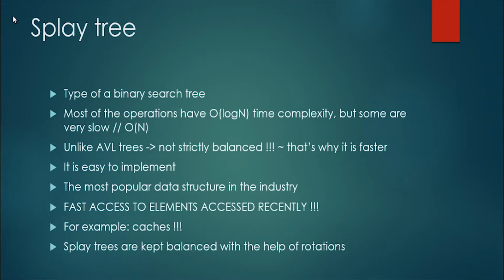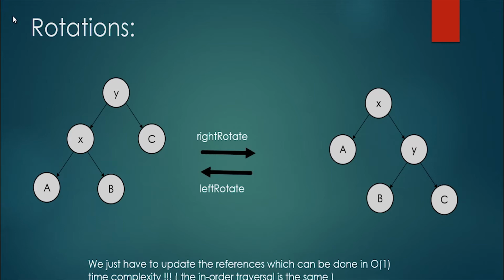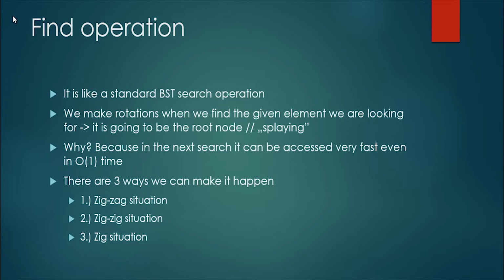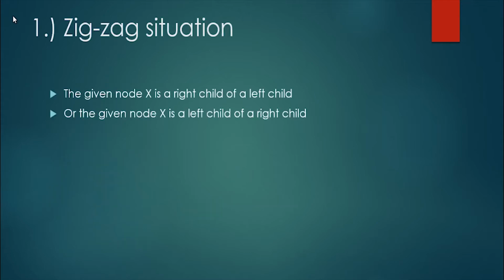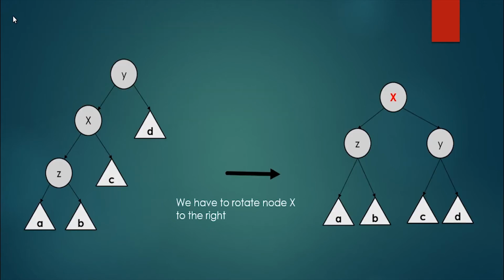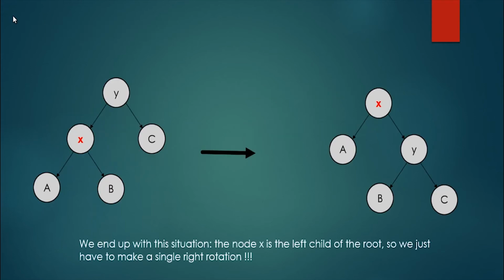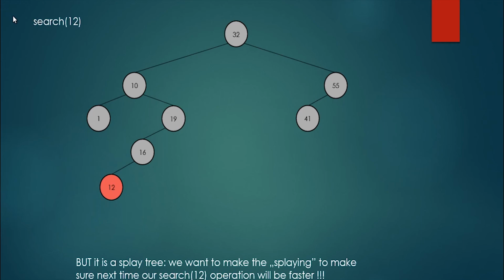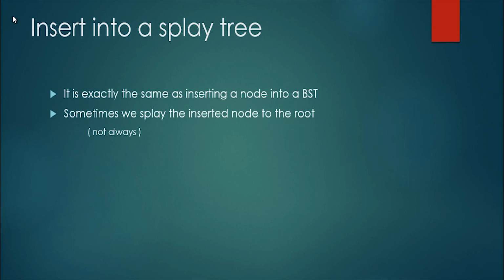17 Splay trees other Problems